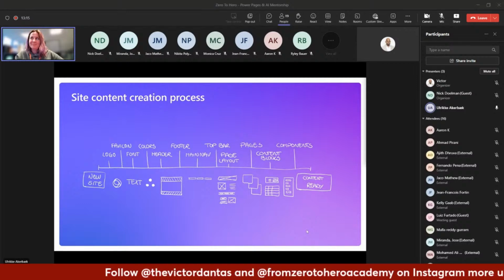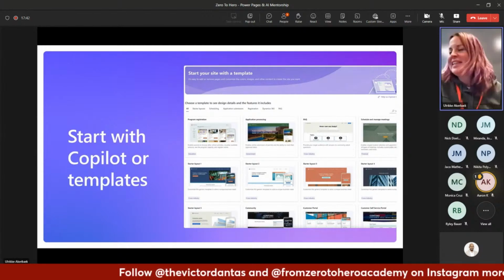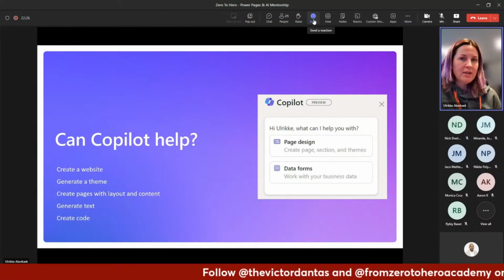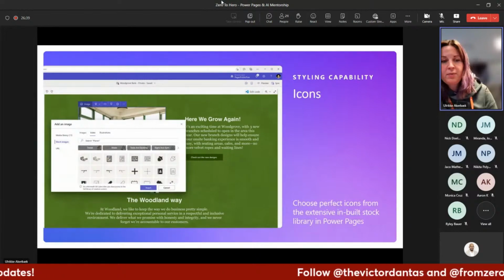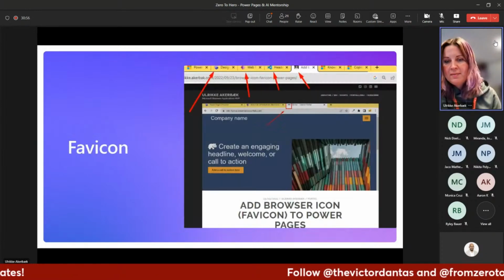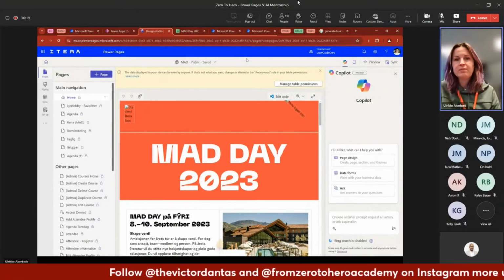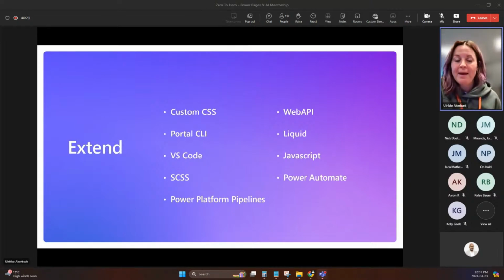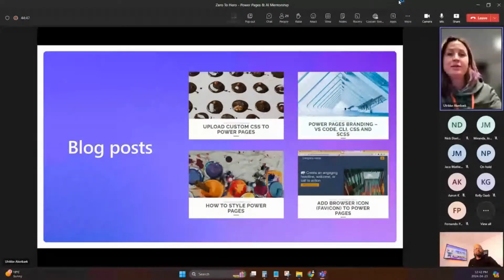Power Pages & AI - Lesson 11 with Ulrikke Akerbaek - Live